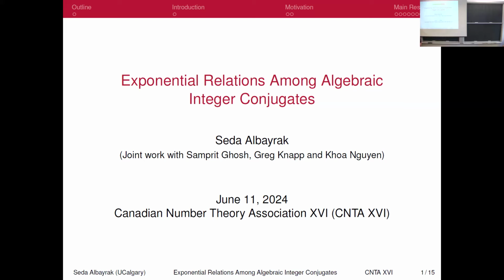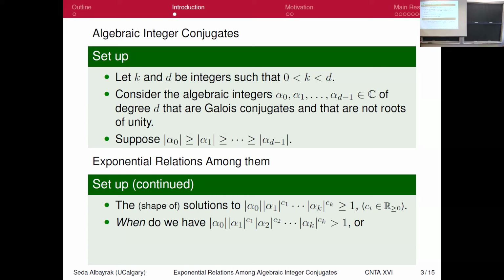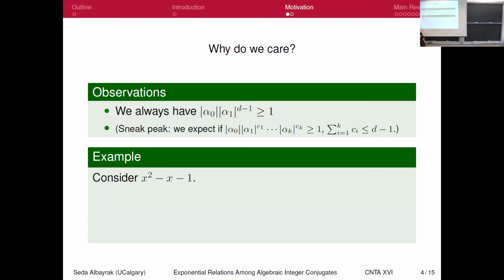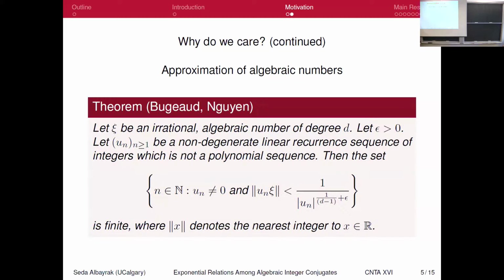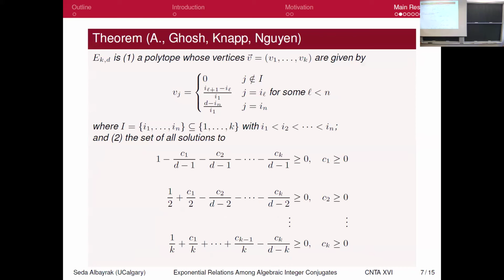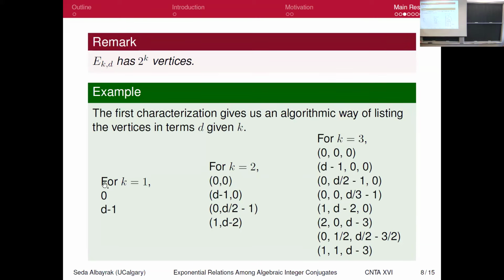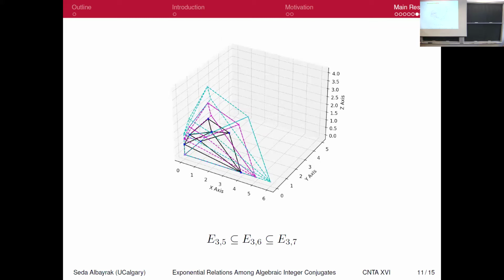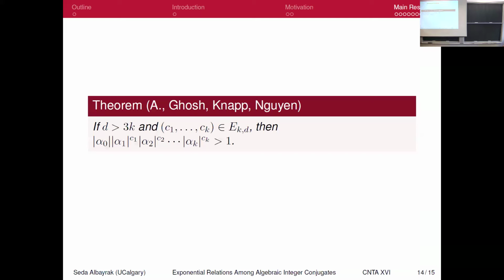Exponential Relations Among Algebraic Integer Conjugates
Seda Albayrak (University of Calgary)
June 11, 2024